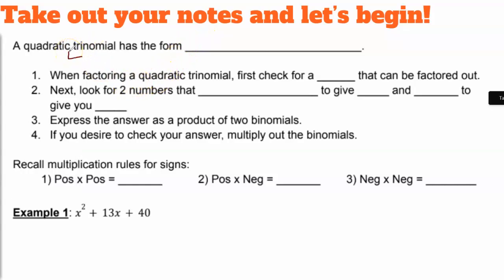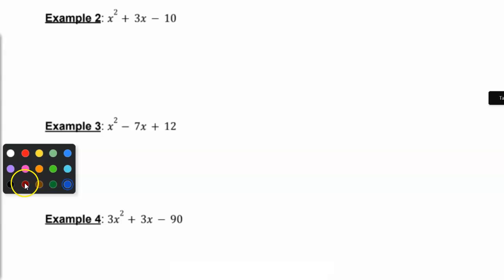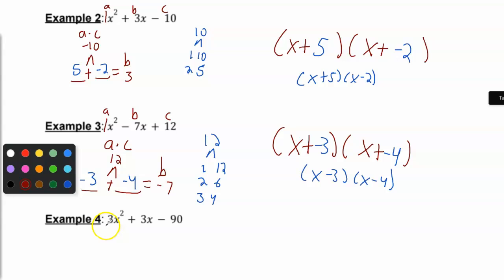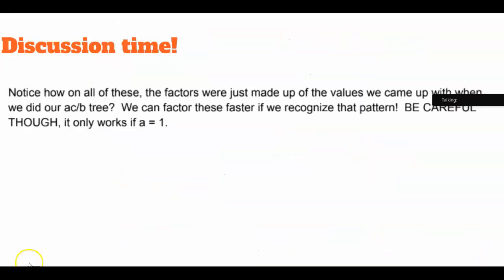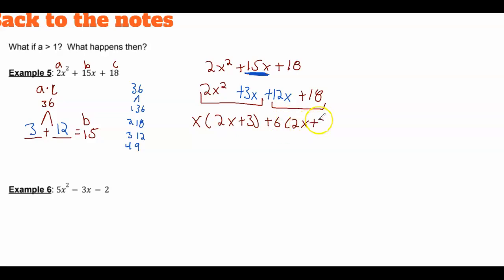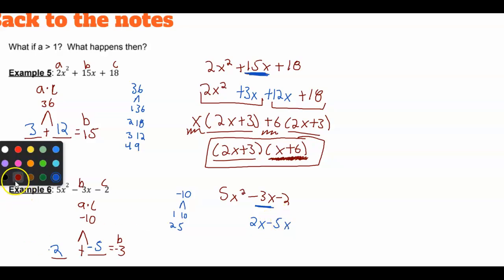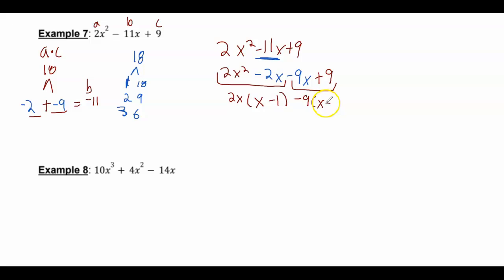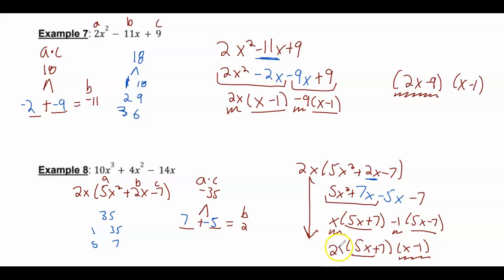alg 2- 3.2- factor trinomials